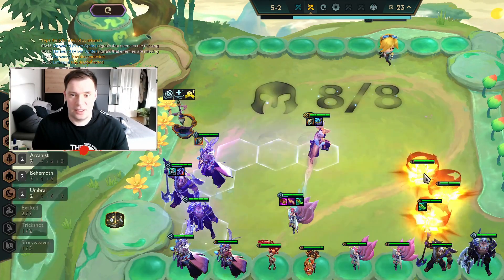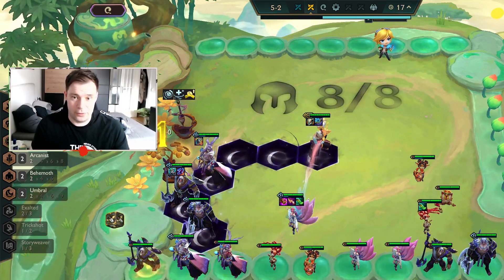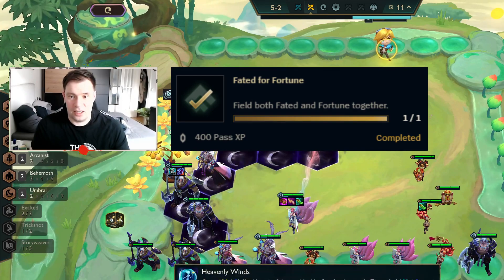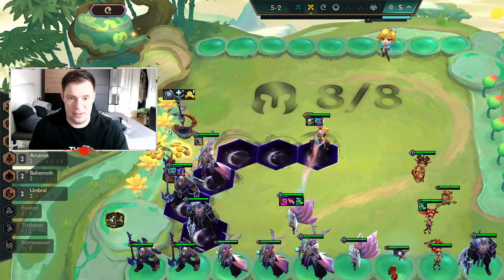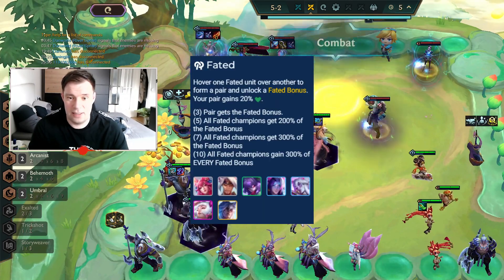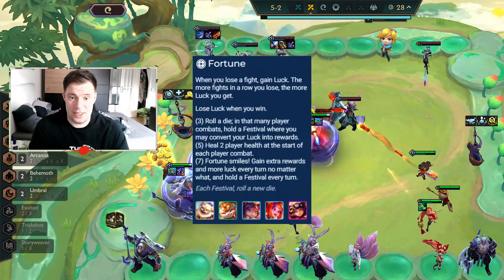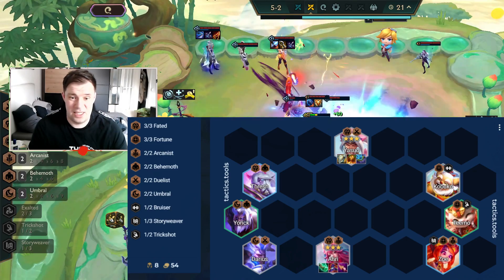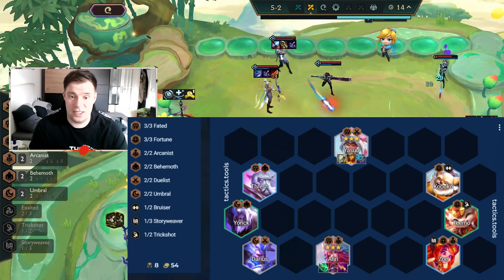TFT - 11 - Fated for fortune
Sorry for the not full map gameplay, am still setting up my OBS on my new pc...

In this video I’ll walk you through:
- mission
- traits
- comp

TIMESTAMPS
0:00 Intro
0:12 Mission
0:25 Traits
0:36 Comp
0:39 Outro

My channel is about Teamfighttactics. I cover lots of cool stuff such as TFT, League and sometimes interesting Offtopics.